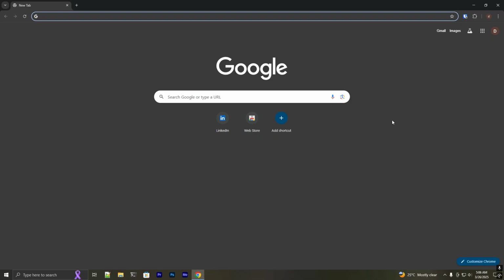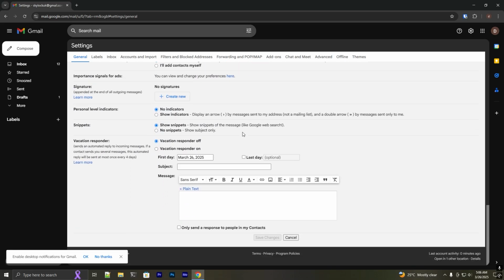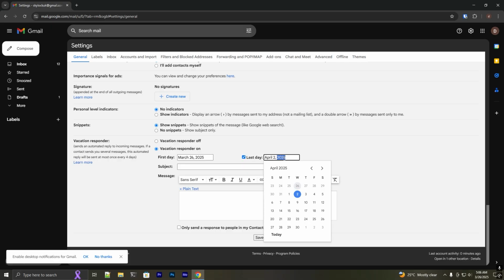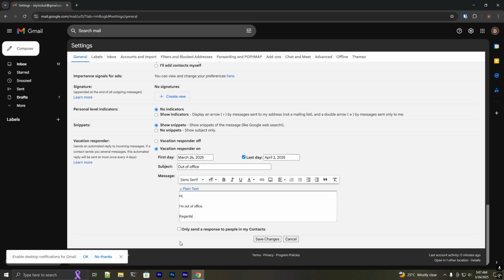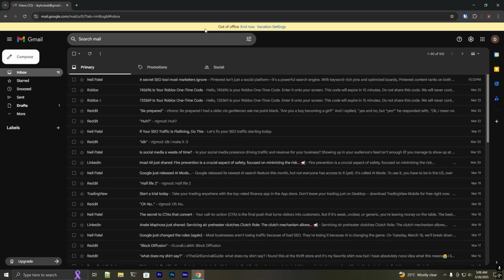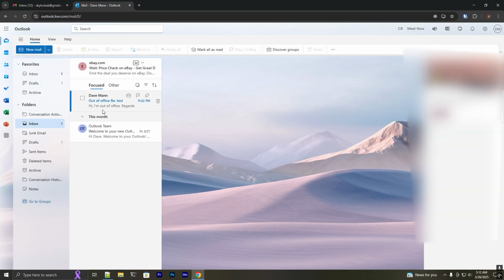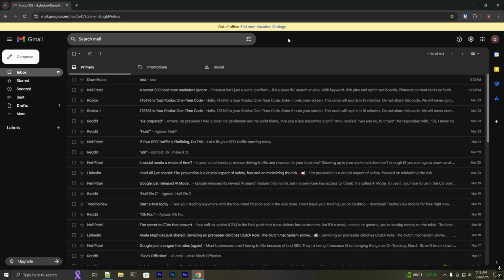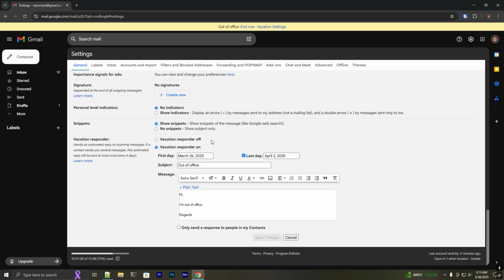How to Set Up Vacation Responder in Gmail | Out of office auto reply in gmail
Going on vacation or need to set up automatic replies in Gmail? In this step-by-step guide, I’ll show you how to set up a vacation responder in Gmail so you can send automated email replies while you’re away. This is perfect for out-of-office replies, business auto-responders, or temporary leave notifications.

🔹 What You’ll Learn:
✔ How to enable the Gmail vacation responder 🏖
✔ Customize your automatic email reply ✉️
✔ Set start & end dates for auto-replies 📅
✔ Apply filters to auto-replies for specific contacts 🎯

🚀 Never leave an email unanswered again! Learn how to automate your Gmail replies in just a few minutes.